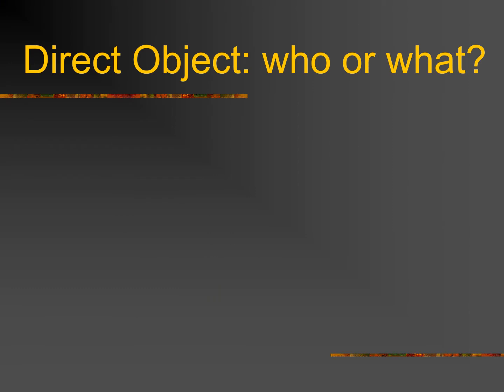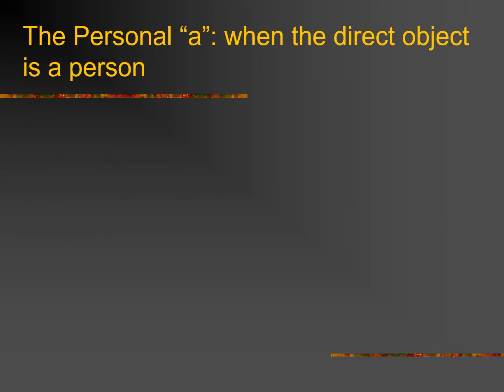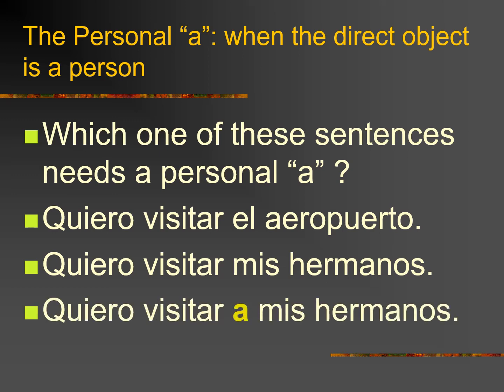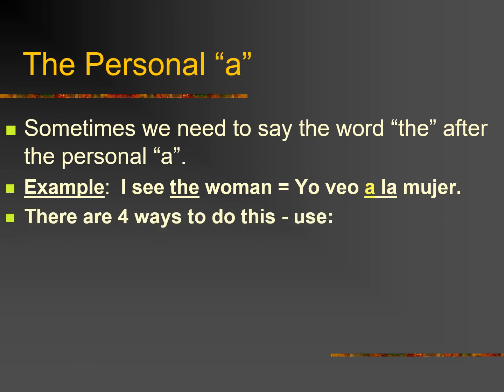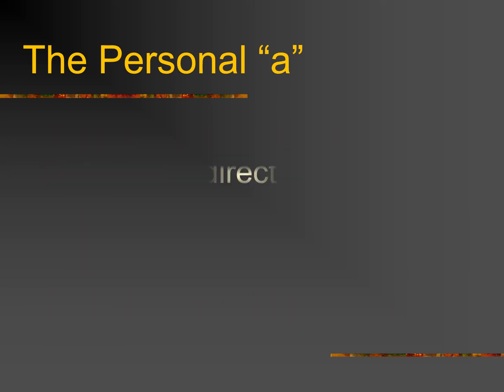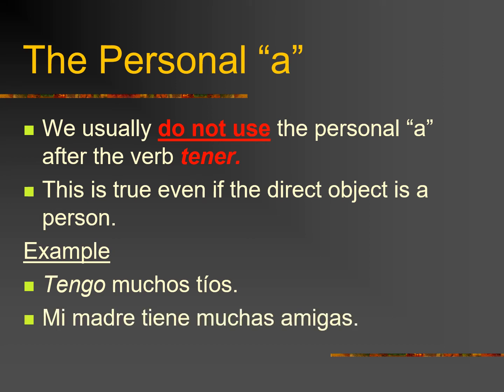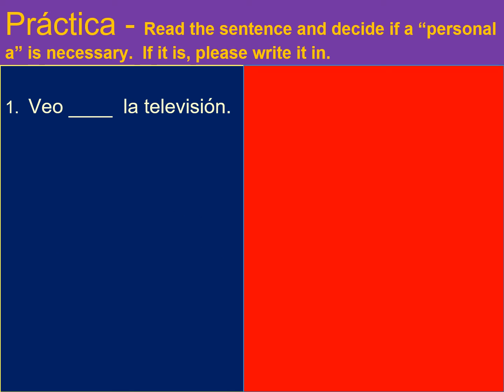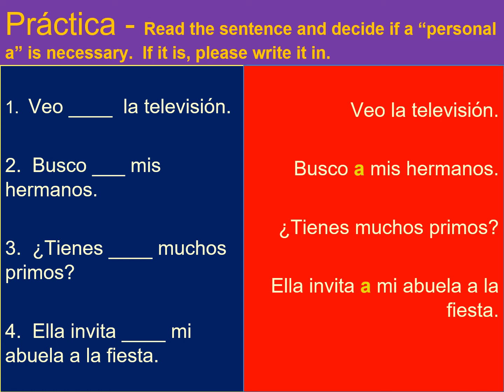La A Personal